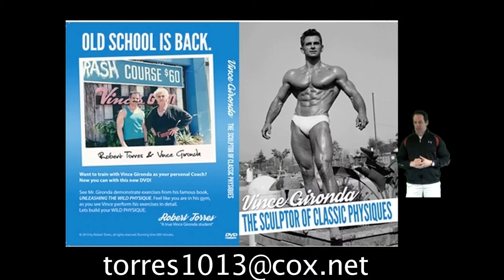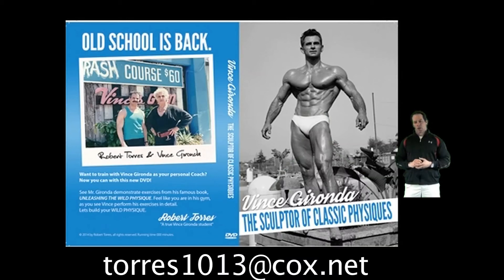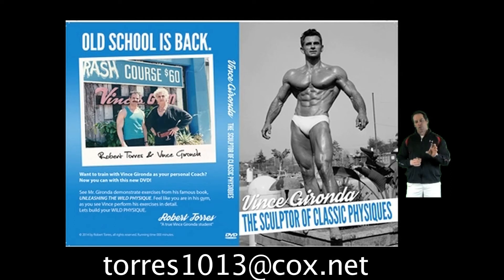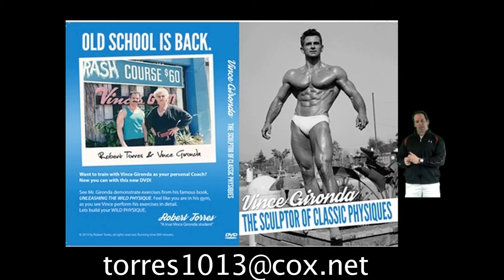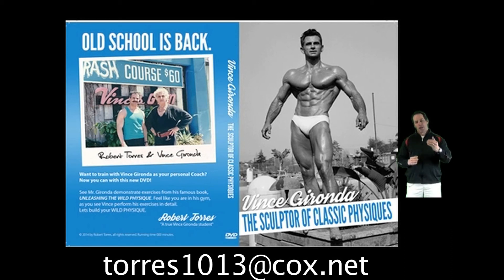Vince's GYM DVD: ROBERT TORRES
Daryl Conant discusses the NEW EXCLUSIVE VIDEO by Robert Torres. In the DVD is Actual footage of Vince Gironda demonstrating his exercises with his student Robert Torres in Vince's Gym. This is an exclusive video.